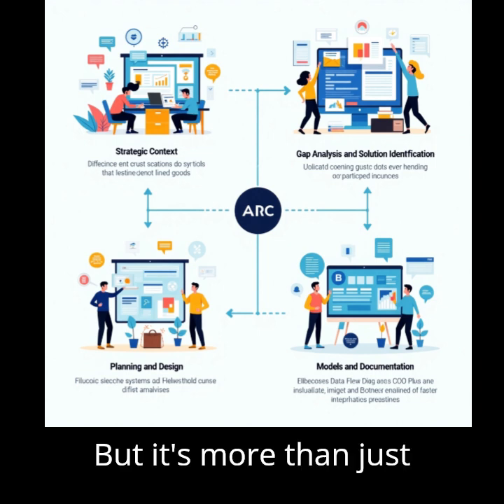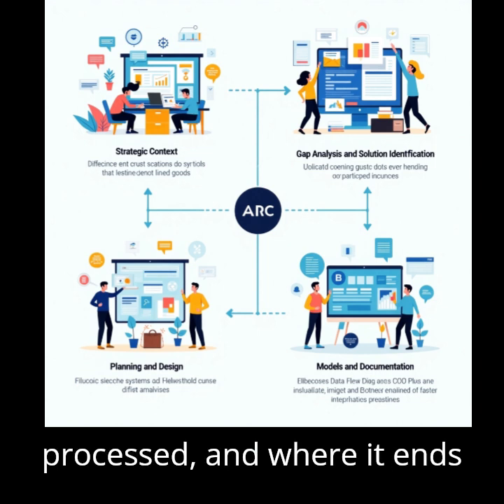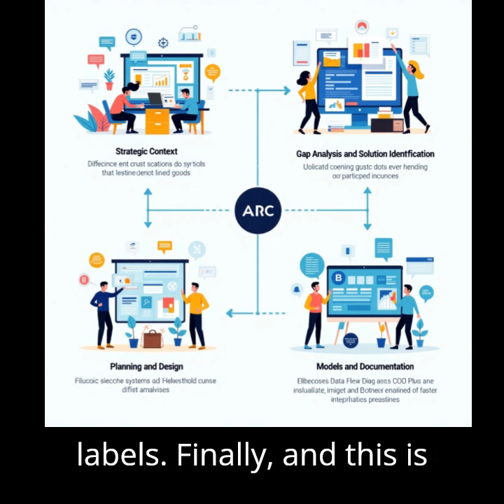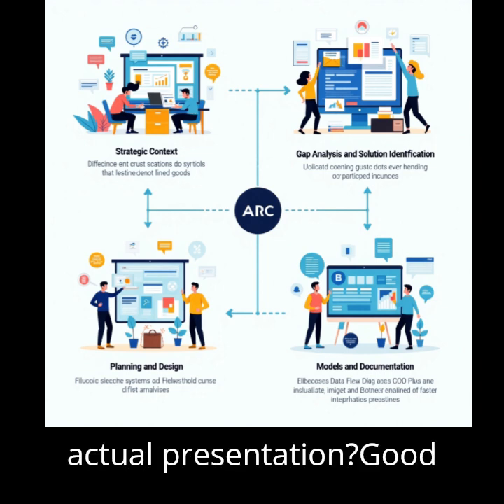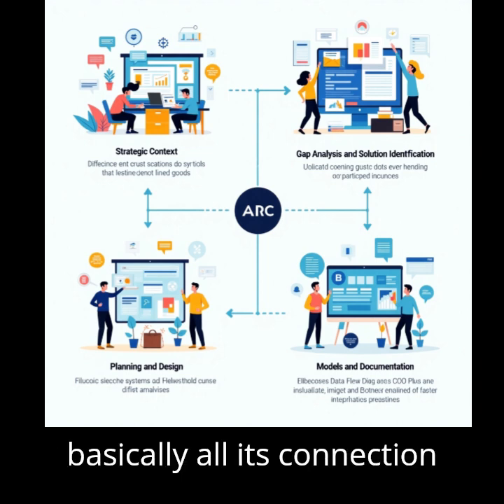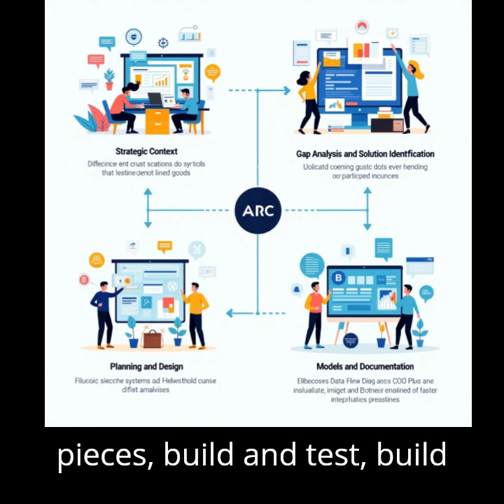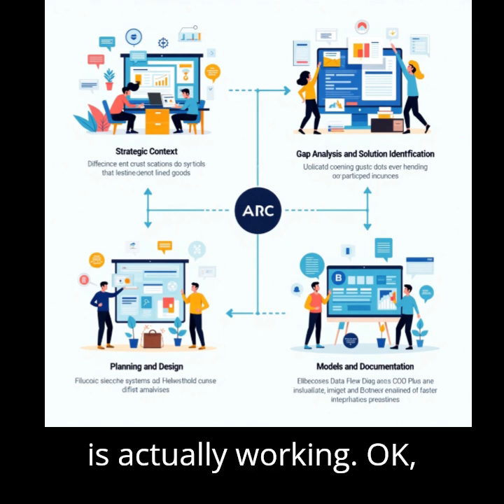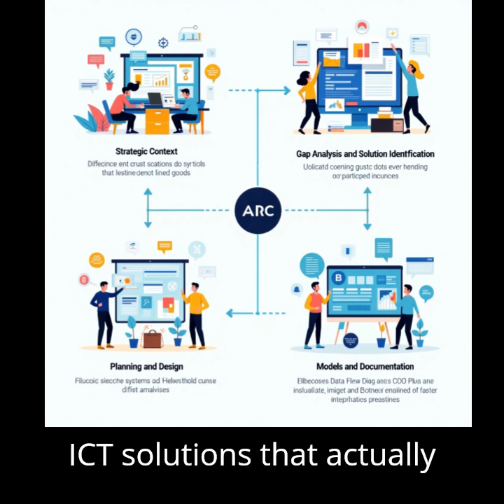00_General_Mastering ICT Strategy: From Planning to Implementation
Ever wondered how organisations successfully plan and implement ICT solutions that actually align with their goals? In this video, we’ll walk you through the strategic steps—starting with planning, analysing gaps, designing solutions, and ending with documentation. Let’s break it down